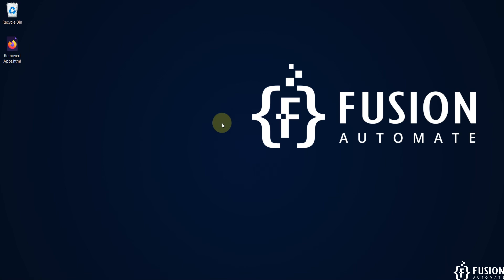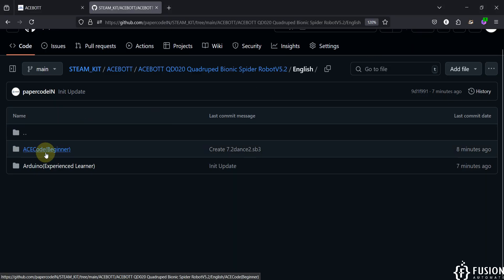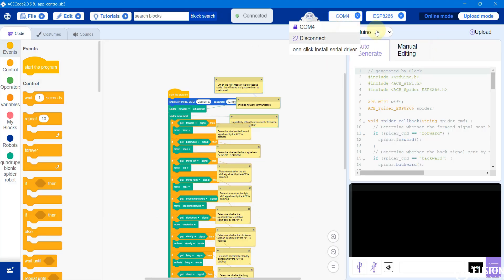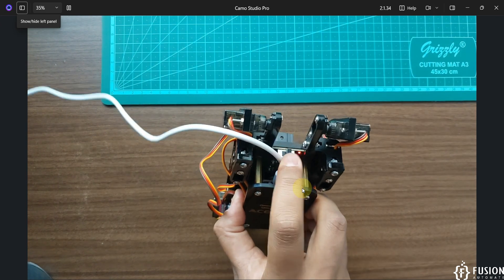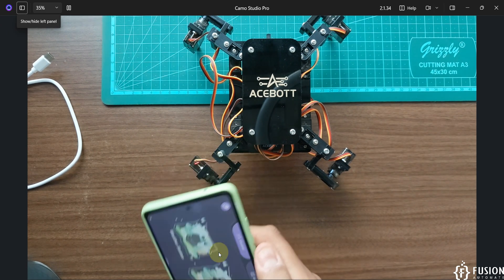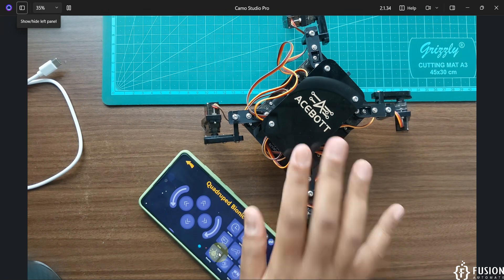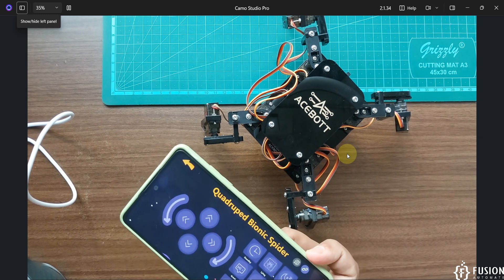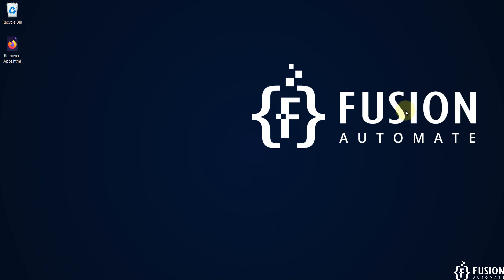ACEBOTT Bionic Spider Kit | Getting Started Guide | App-Controlled Programming with ACECode Software